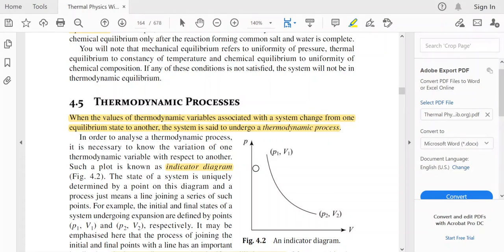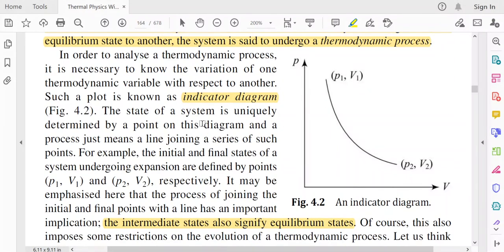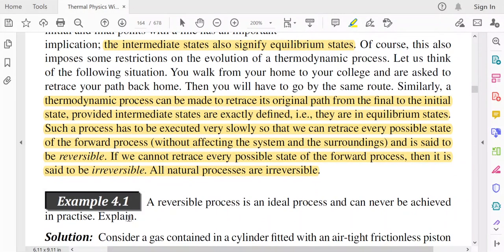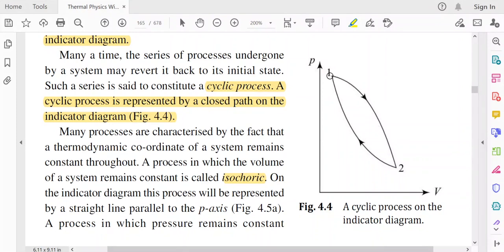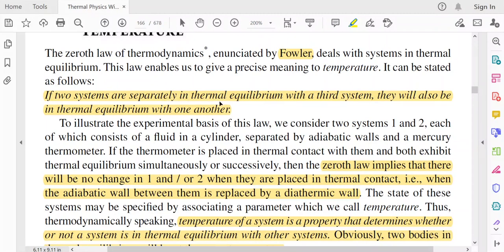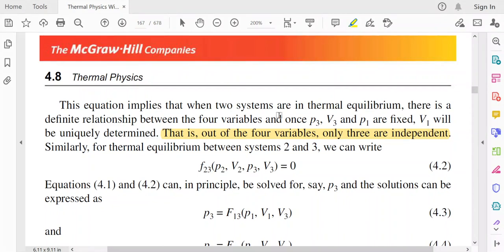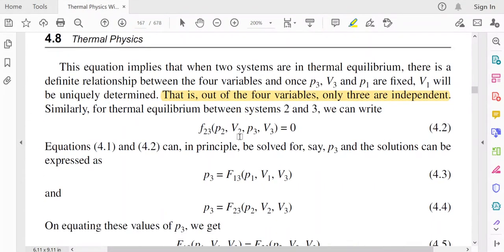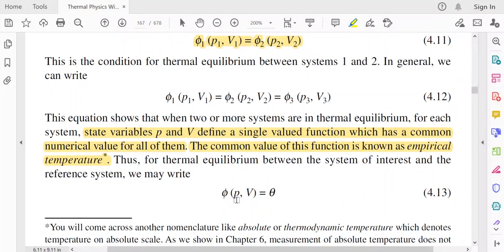Thermodynamic Processes and zeroth law